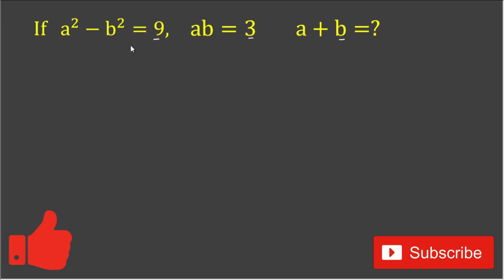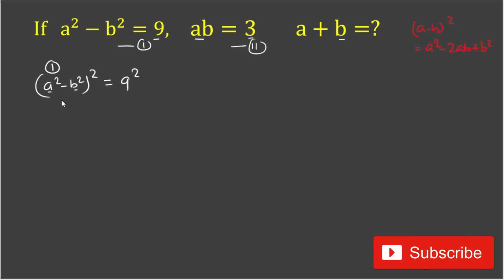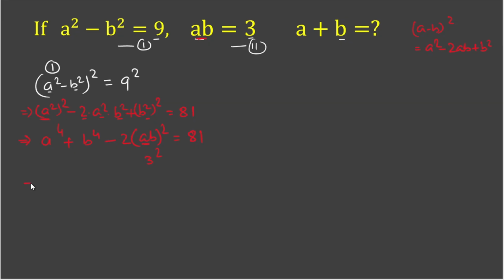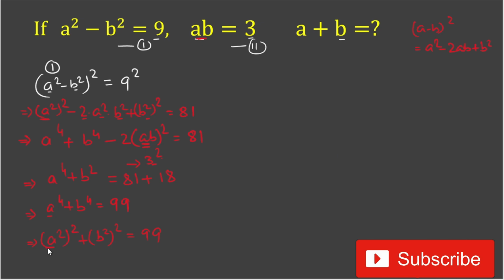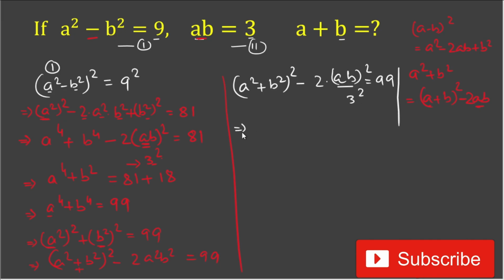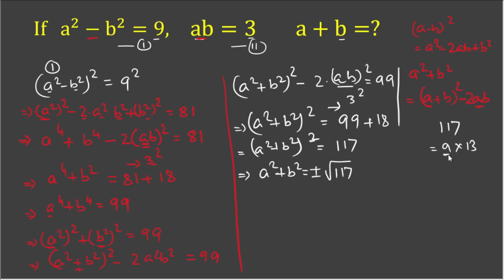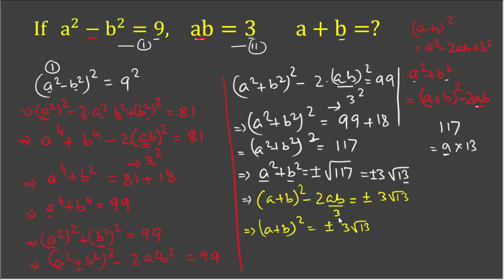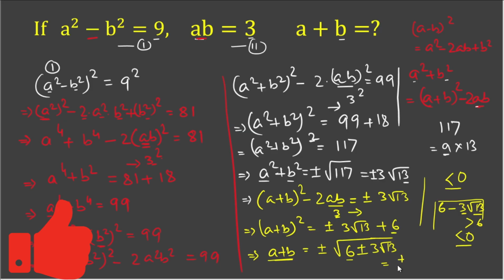Master Algebra for Olympiads | Step-by-Step Solutions | The Warrior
Welcome to The Warrior Classes!
In this video, we tackle some of the most challenging and important Algebra Olympiad problems with full step-by-step solutions. These questions are ideal for students preparing for Math Olympiads, RMO, PRMO, NTSE, and other competitive exams.

Whether you're in Class 8, 9, 10, 11 or 12, these problems will test and improve your algebraic thinking and problem-solving skills. Don’t forget to pause the video and try each problem yourself first!